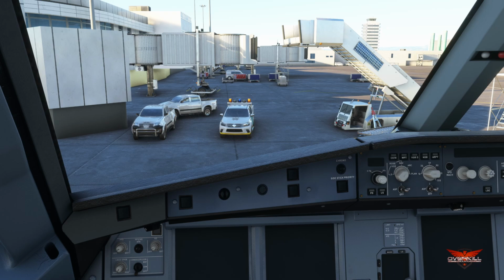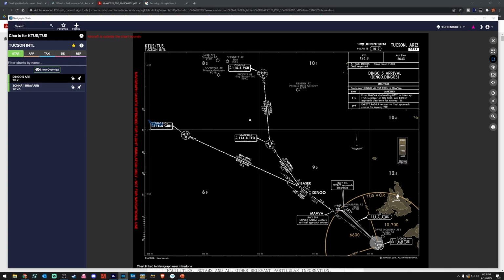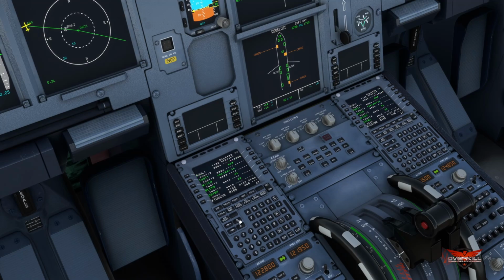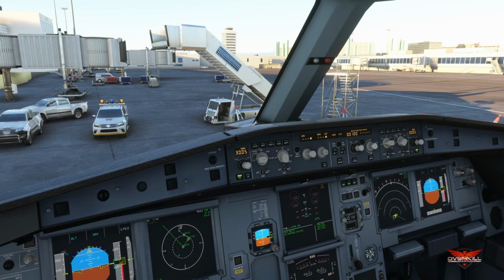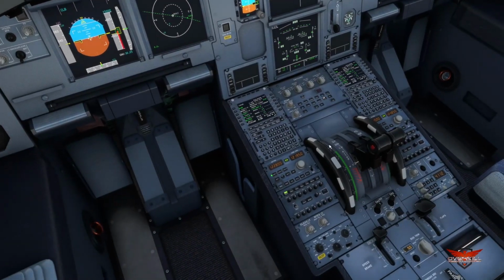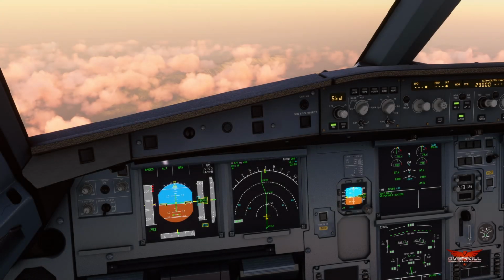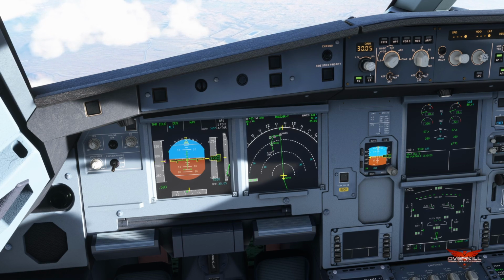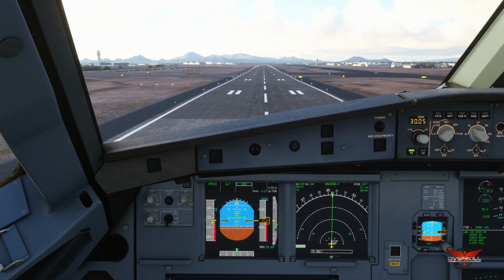Microsoft Flight Simulator | A320 Full Flight | Trim Settings & Flex To Temp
In this A32NX video we'll be discussing takeoff trim settings and Flex To Temp. All tools and time stamps are listed below!

0:00 Intro
17:43 Trim Settings Tool
18:49 Flex To Temp

747-800 Full Flight Tutorial Guide

My Specs
32GB DDR4 G.Skill RGBneo (Specifically engineered for AMD Ryzen)
RTX 2080Ti
4k resolution